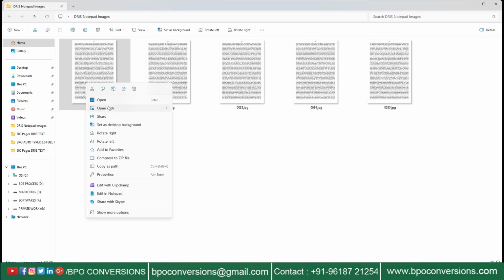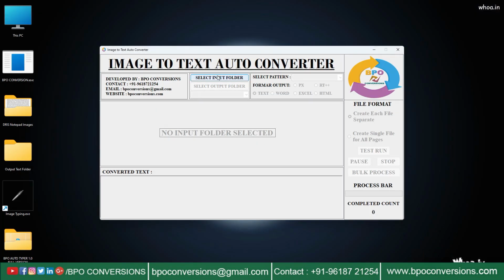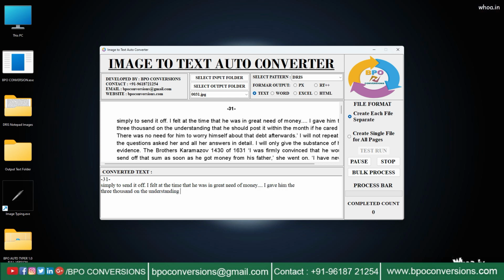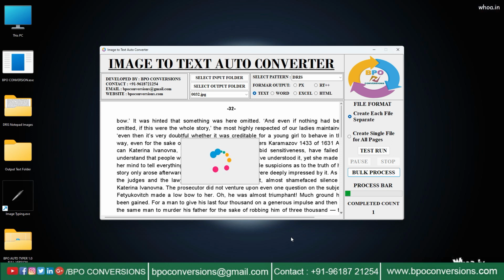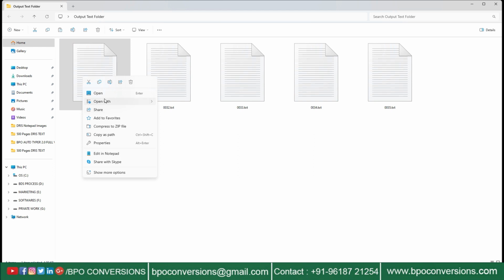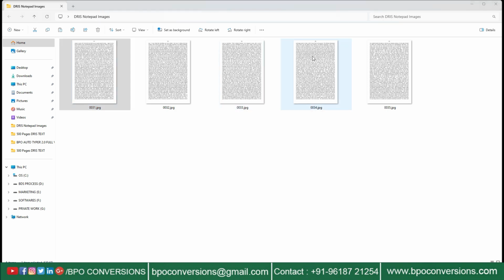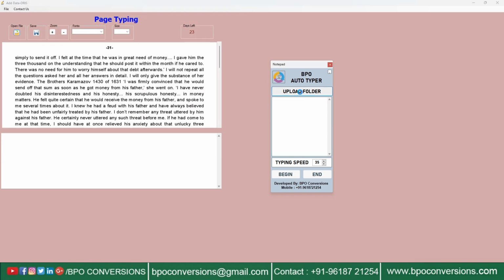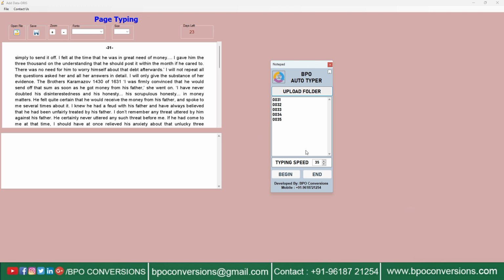How to Download Auto Typing Software in PC for Free | Free Auto Typer Software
Hello Guys! BPO Conversions is back with a new video again. Today you will learn about How to Download and Use Auto Typing Software in PC for Free.

Download Auto Typing Software in PC and automate your Data Entry Works with 100% Accuracy. As we all know typing the given work for hours & hours is a very stressful process. So to avoid this stressful process, We have developed this amazing automation tool. We have designed this tool in such a way that your company cannot detect it because it automates the whole process with your keyboard keystrokes. Don't hesitate to use our Auto Typing Software in PC.